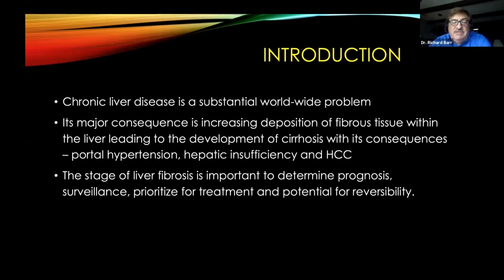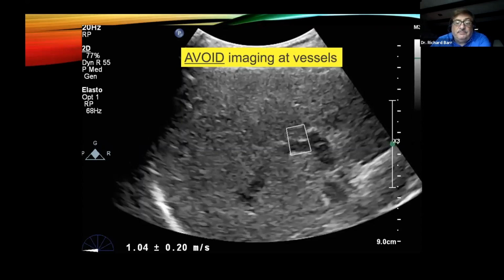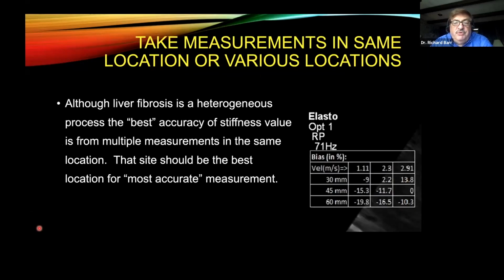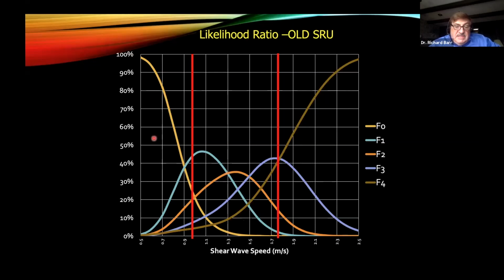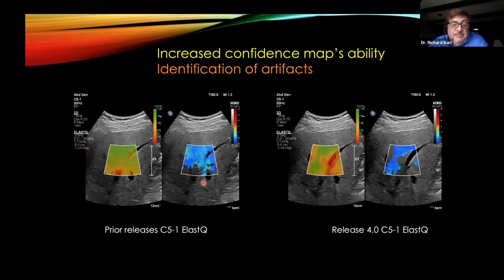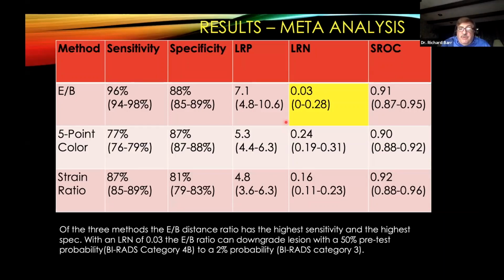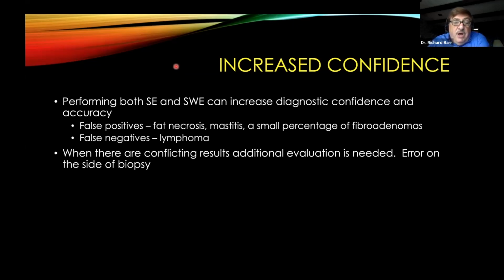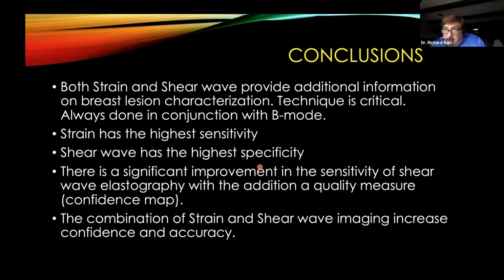Dr. Richard Barr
Liver Elastography